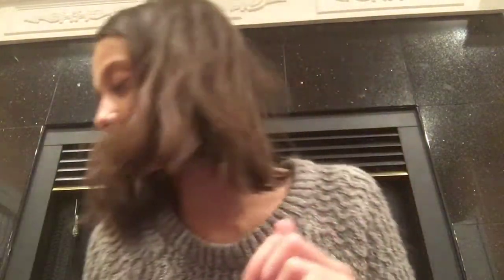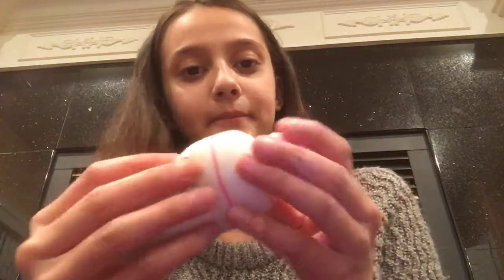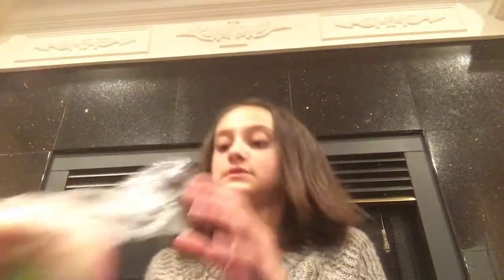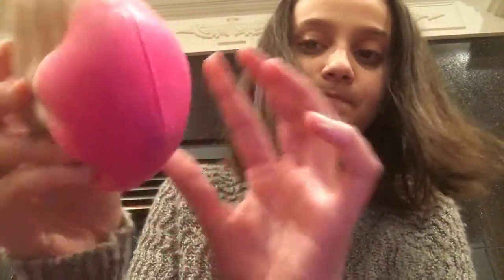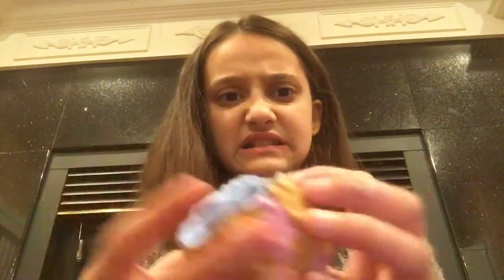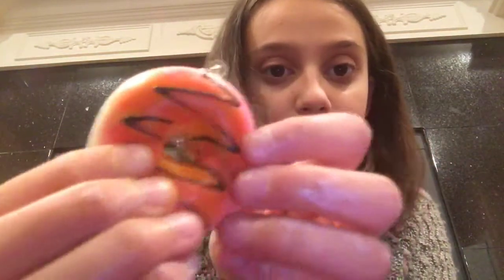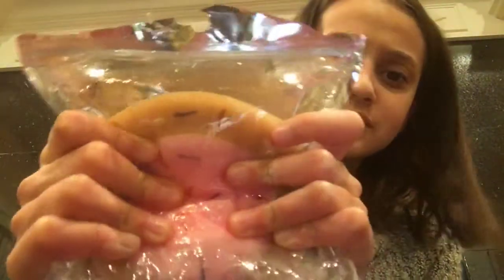Chilling all my squishy‘s I got so good new ones